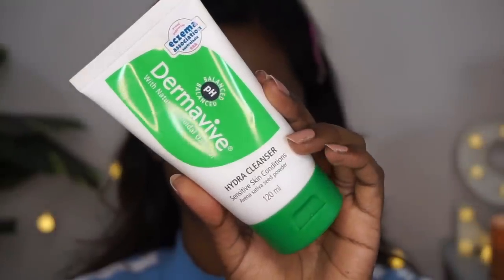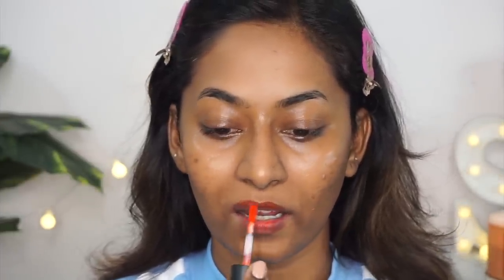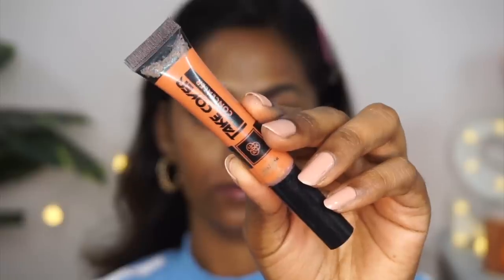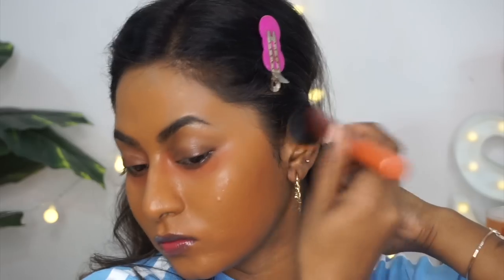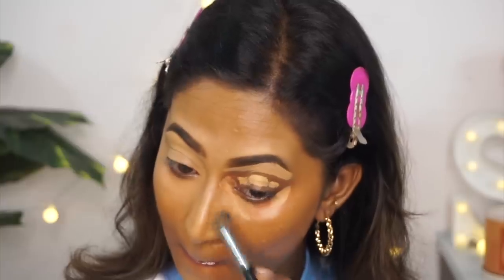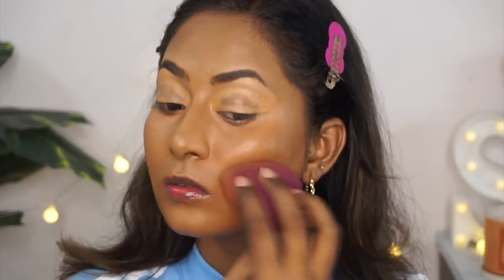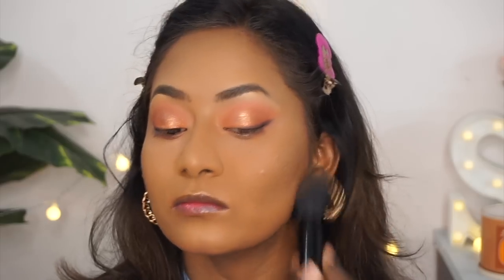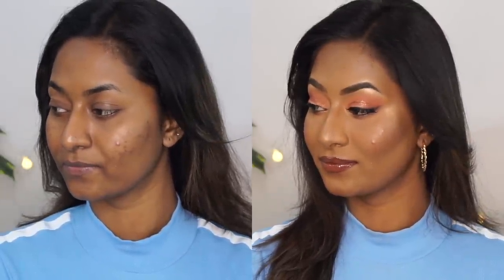FLAWLESS LONG-LASTING BASE ROUTINE ✨| ACNE PRONE & HYPERPIGMENTED Textured Skin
Hey everyone , in today’s video I have shared my Flawless long lasting Base makeup Routine on my Acne prone & hyperpigmented skin with tips & tricks , hope you enjoyed watching this video,if you did then please do LIKE, COMMENT AND SUBSCRIBE for more!

“ PRIYA20 “

**Bridal Enquiries**

The drugstore company rose water facial spray
Swiss beauty real makeup base highlighting primer 02 Golden tint
Maybelline fit me matte + poreless primer
LA girl pro matte setting spray
PAC Take cover concealer rusty orange
Sephora Glow perfection liquid foundation Praline
Forever 52 complete coverage cv005
PAC Take cover concealer Hot cocoa
Kay beauty loose setting powder latte
Rimmel lasting radiance bronzer Espresso
SUGAR contour de force mini blush Mauve marvel
The Balm Betty Lou manizer highlighter
PAC micro finish setting spray

ON MY LIPS :

Swiss beauty lip liner chocolate
Too faced lip liner injection power plumping gloss Soulmate